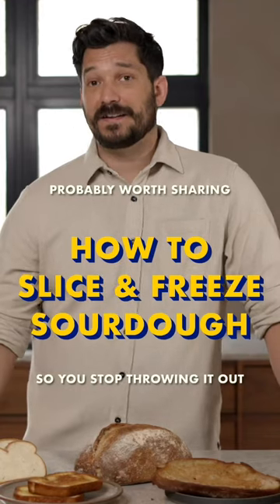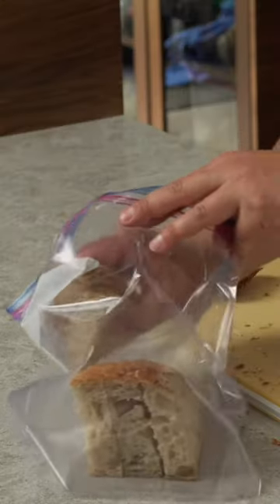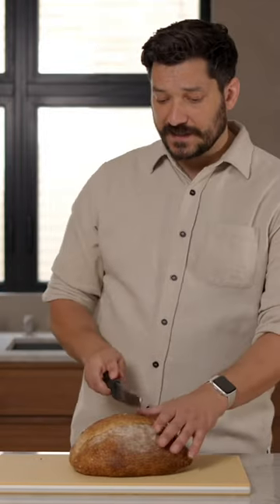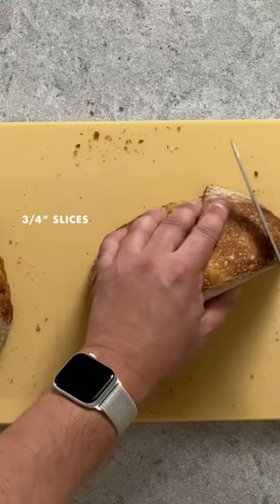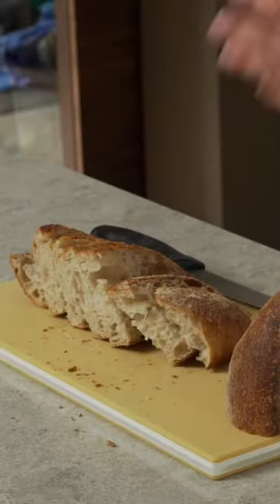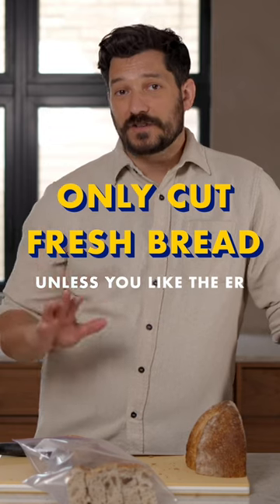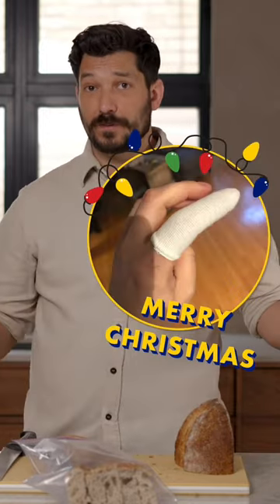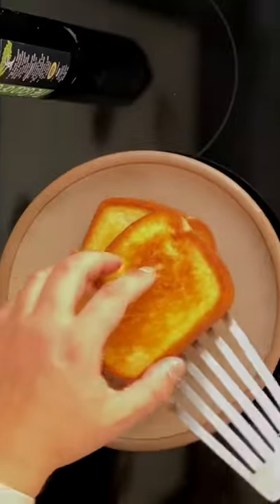How to slice and freeze sourdough bread when you have too much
When you have too much bread, it's easy to forget about it until it goes stale. Instead, try slicing it the day you buy it and freeze half. You'll be able to turn the frozen bread into olive oil fried toast, which you can watch my video recipe

You're never more than 5 minutes away from fluffy, delicious bread by doing it this way – while also reducing food waste!